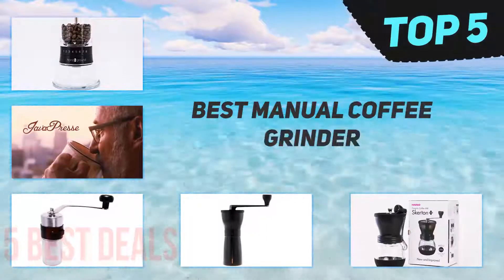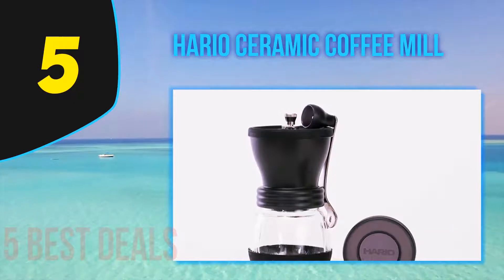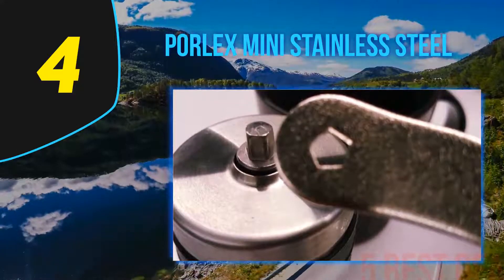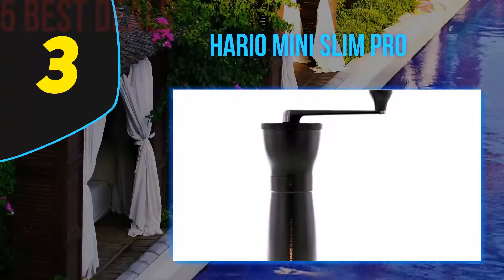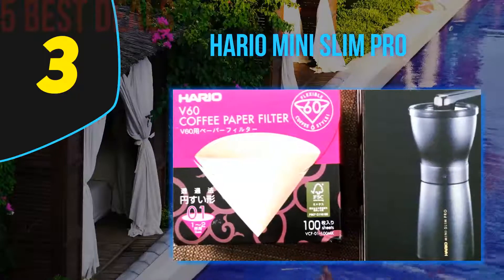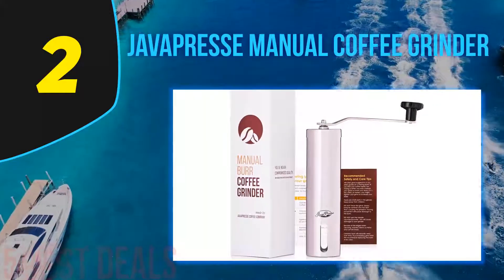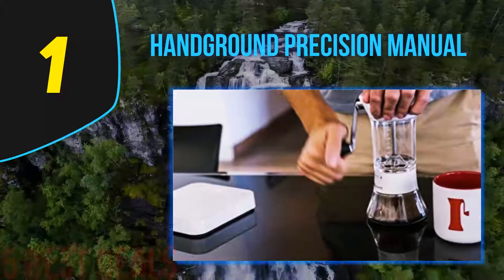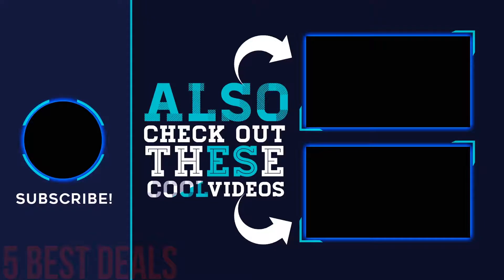Top 5 Best Manual Coffee Grinder 2023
Here is the Updated Prices of the Best Manual Coffee Grinder in 2023!

Things that we mentioned in this video:
1. Handground Precision Manual - B01GQOZH8I
2. JavaPresse Manual Coffee Grinder - B013R3Q7B2
3. Porlex Mini Stainless Steel - B0044ZA066
4. Hario Mini Slim Pro - B07GZXYBWF
5. Hario Ceramic Coffee Mill - B01LXZACFB